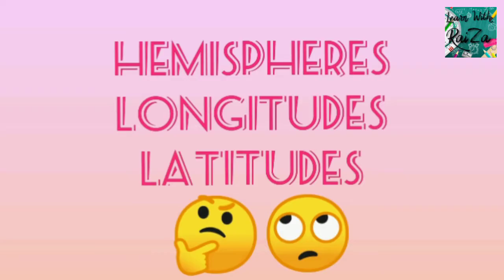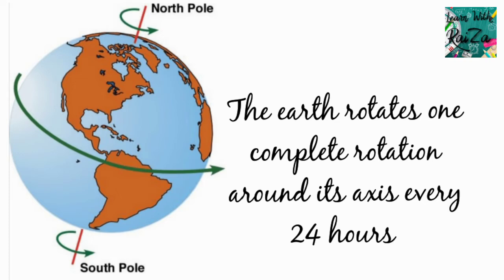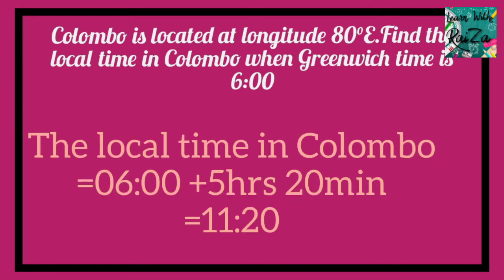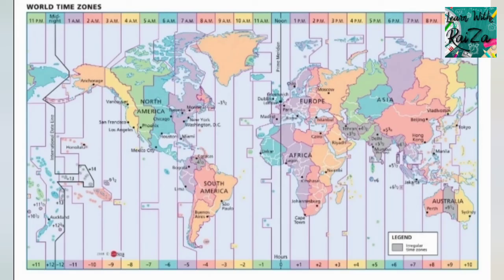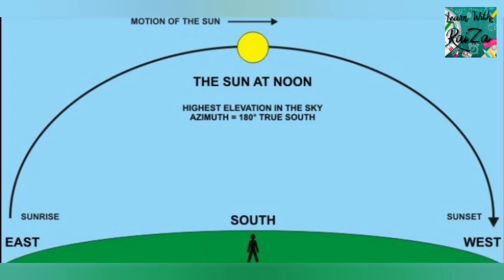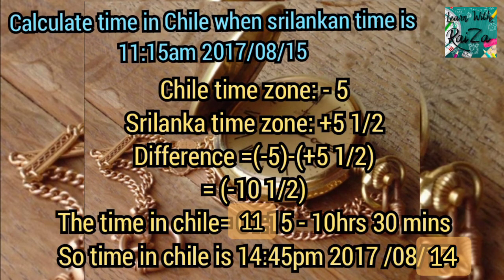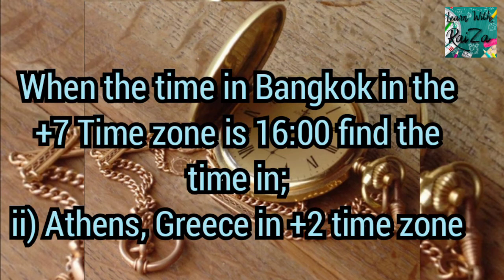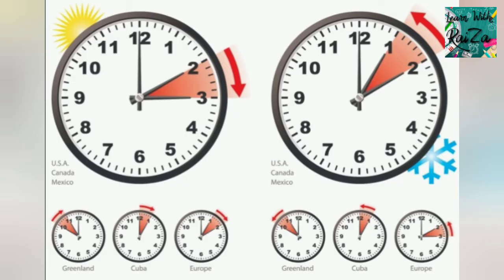Date & time - Grade 08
Englishmedium#mathematics#grade8#grade7#grade9#learnwithraiza#basicsoftime#international time#localtime#Longitudes#Latitudes#Hemispheres#GreenwichMeridian#sundial#hourglass